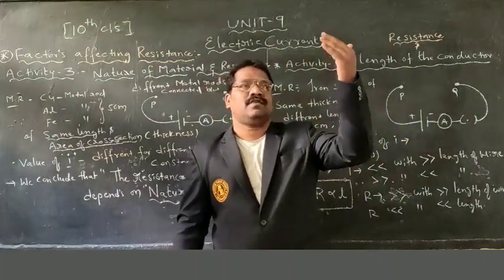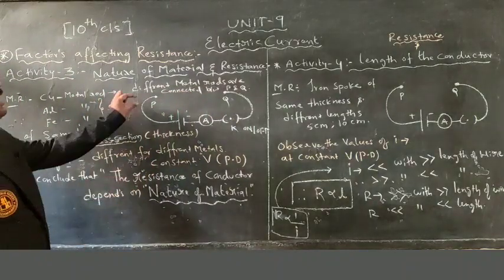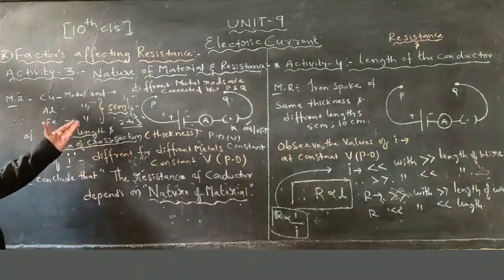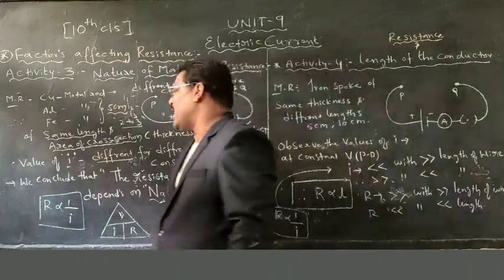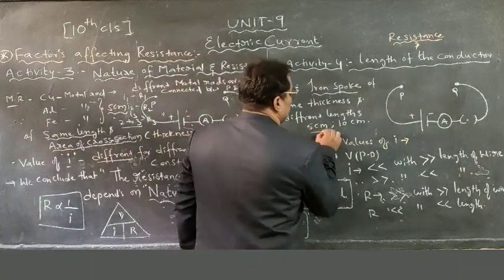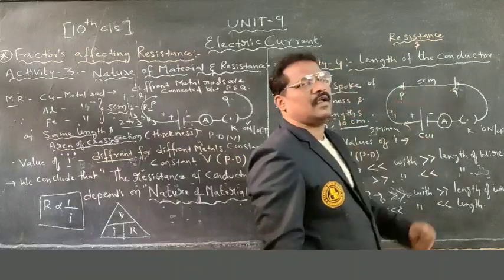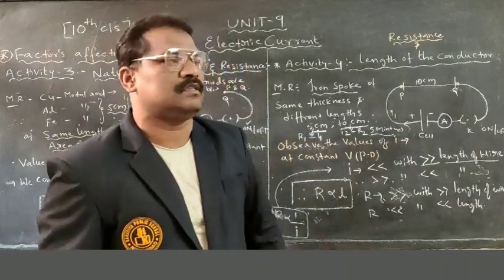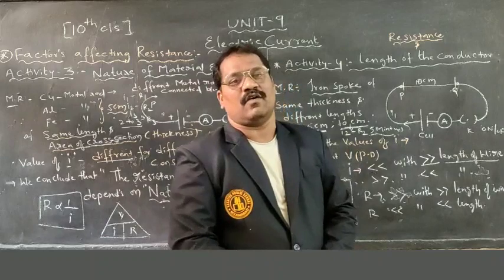FACTORS AFFECTING RESISTANCE| CLASS 10 | KAKATIYA PS NZB | PARDHASARADHI SIR